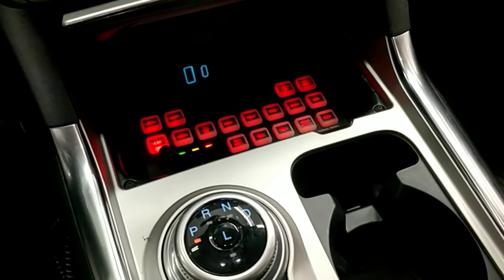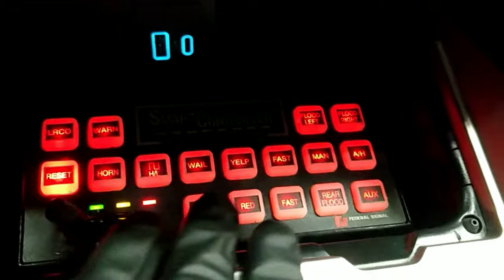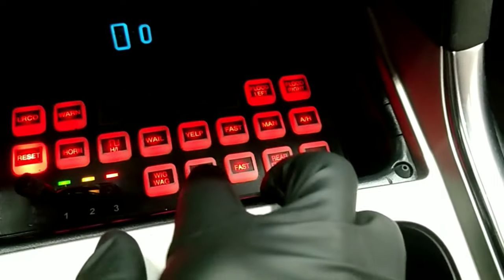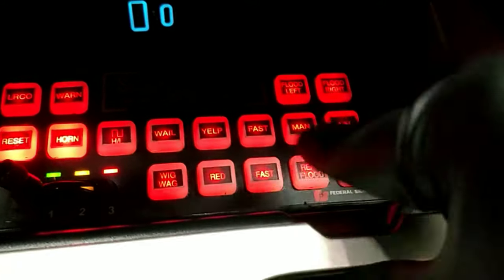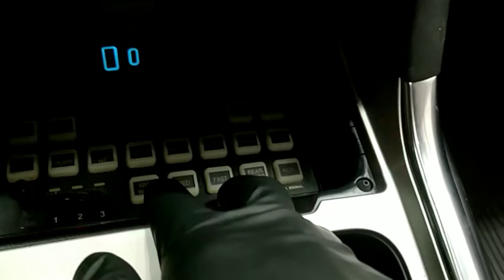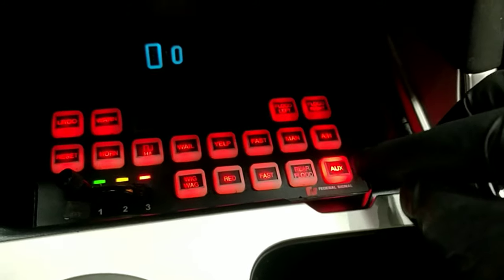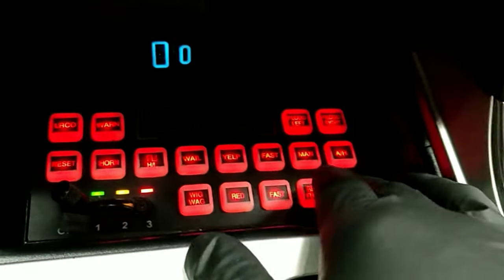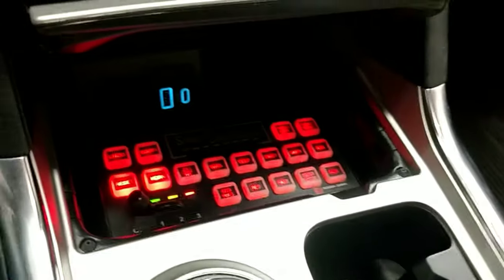Federal Signal SSP3000A & Rumbler - Emergency Vehicle POV Custom Upfitt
For this installation in a 2021 Ford Explorer, we show you how we configured the Federal Signal SSP300A with the Rumbler.

We are located in Jamaica, NY.